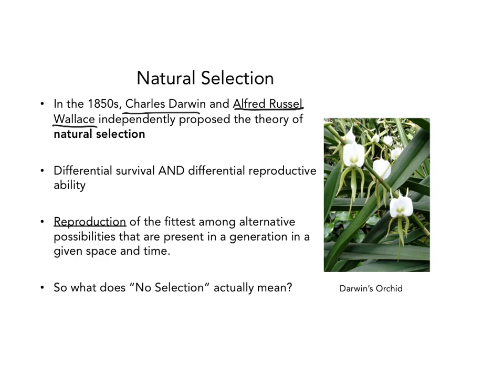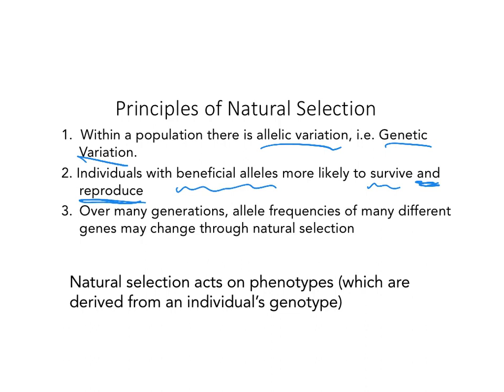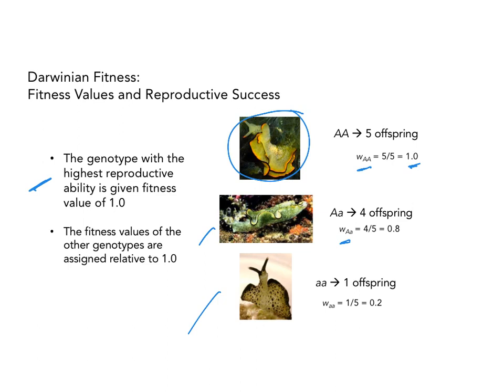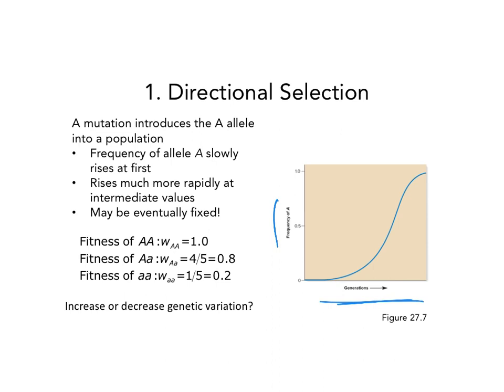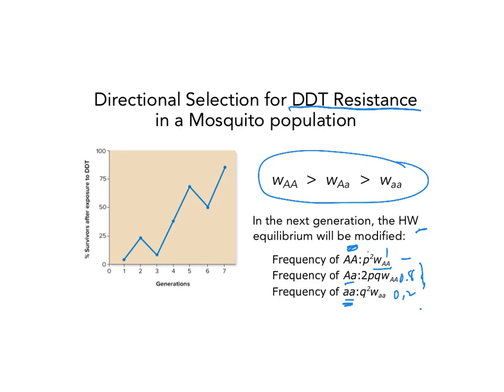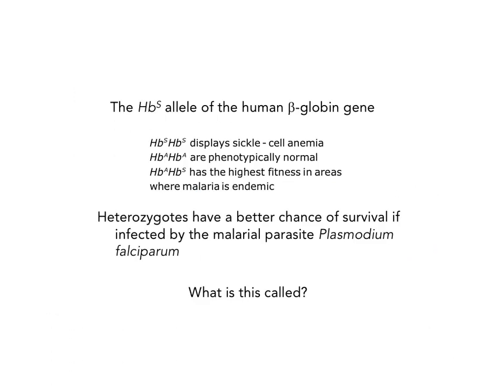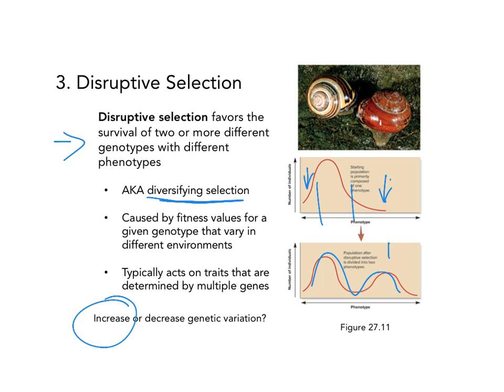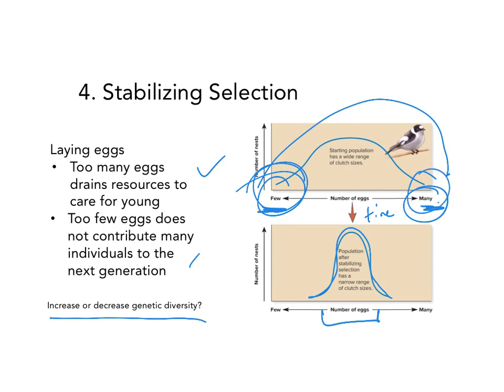Ch27 Microevolution 2 NS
What is Natural Selection and some basic patterns of selection on phenotypes.